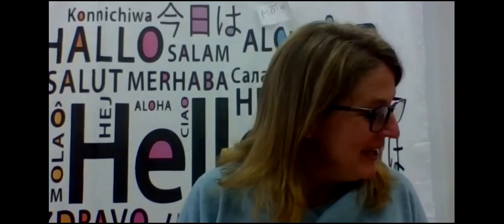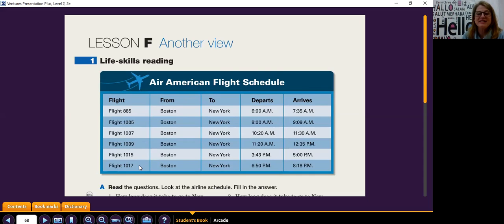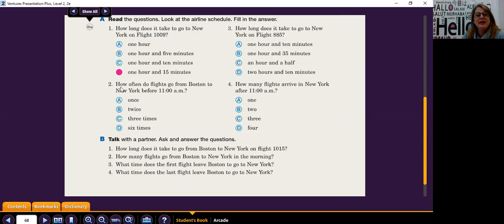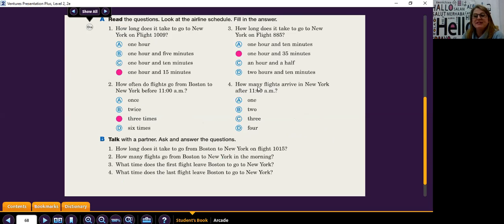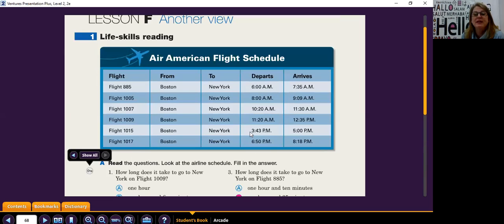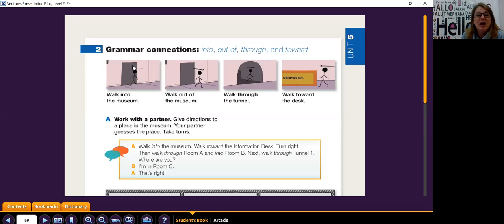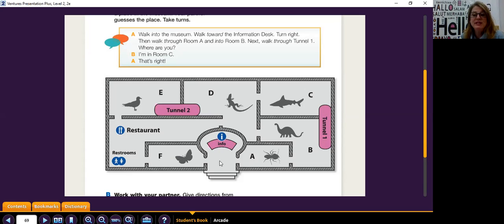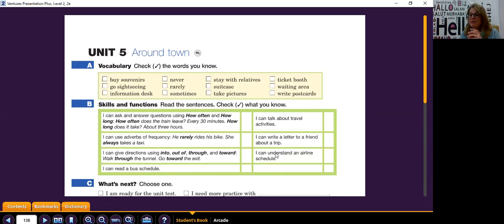Wednesday, April 1 video #3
Lesson F